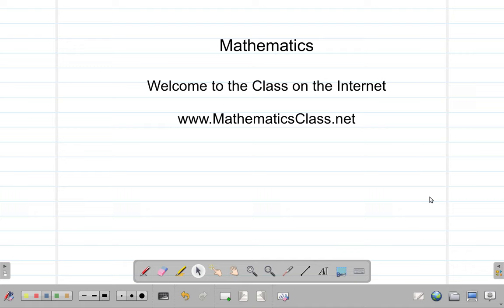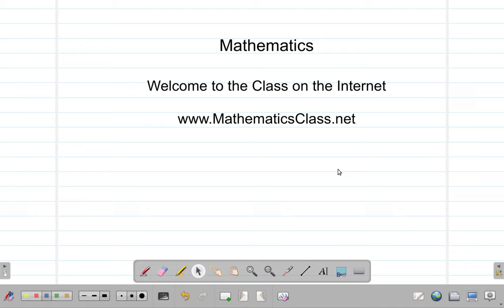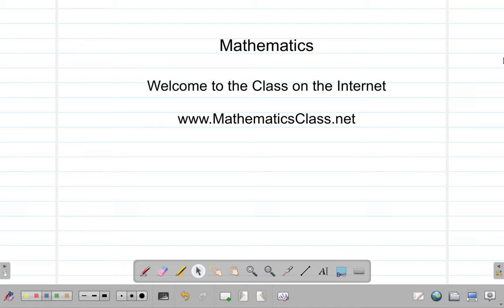A warm Jamaican welcome to this channel